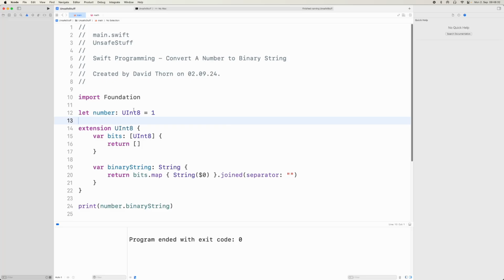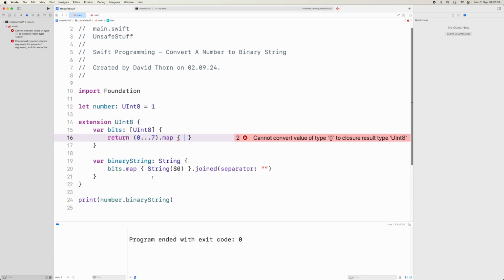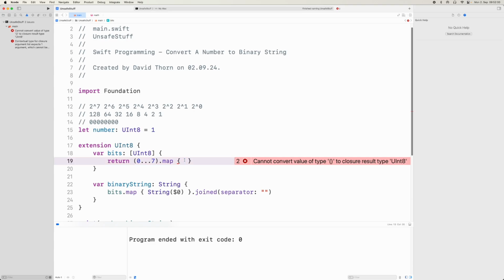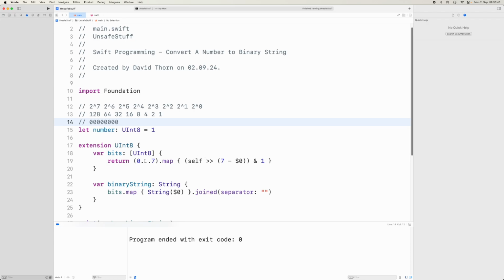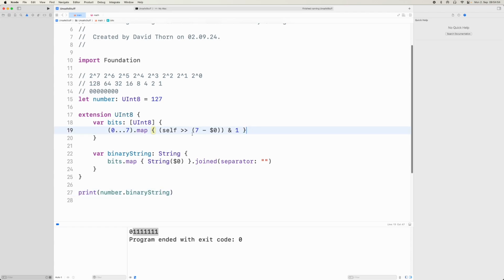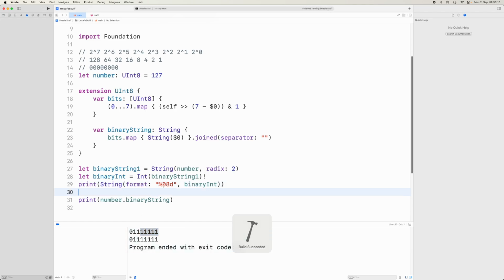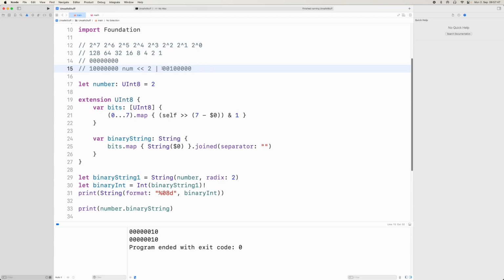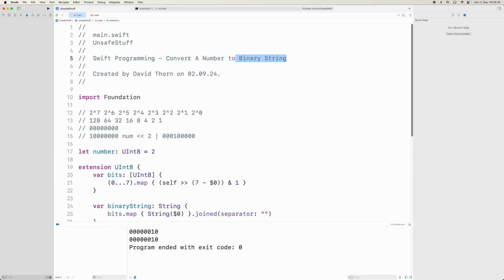#124 Swift Programming - Convert A Number to Binary String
In this video, you will learn how to convert a number into its binary string representation using the Swift programming language. Swift, being a powerful and intuitive language developed by Apple, provides multiple methods to handle various types of data manipulation, including the conversion of numerical values to binary format. This process is essential for tasks that involve low-level data handling, bitwise operations, or when you need to communicate with systems that require binary inputs. Converting numbers to binary strings is a common requirement in fields such as computer science, cryptography, networking, and embedded systems development.

The video starts by explaining the basics of binary numbers and their significance in computing. Binary, being the most fundamental number system in computing, represents values using only two digits: 0 and 1. Every number in binary is a base-2 representation of a value, unlike the more familiar decimal system, which is base-10. Understanding this is crucial when dealing with binary data, and Swift offers efficient ways to convert decimal numbers (the standard numerical system) into their binary counterparts.

You will see how Swift’s standard library can be leveraged to achieve this conversion. The video explores the `String` initializer that allows you to create a binary string directly from an integer by specifying the base. This method simplifies the process significantly, making it accessible even to those who are relatively new to Swift or programming in general. The approach demonstrated ensures that the conversion is both accurate and efficient, which is important in scenarios where performance is critical, such as in real-time systems or when processing large datasets.

Additionally, the video delves into different use cases where converting numbers to binary strings might be necessary. This includes scenarios like encoding and decoding data, performing bitwise operations, and manipulating data at the bit level, all of which are common in systems programming and hardware interfacing. By the end of the tutorial, you will be equipped with the knowledge to apply this technique in your own Swift projects, regardless of their complexity.

Another aspect covered in the video is handling edge cases and ensuring that the binary strings generated are of the correct length, particularly when dealing with fixed-size data types. The video demonstrates how to pad binary strings with leading zeros to match the required bit length, which is often necessary in digital communication protocols or when working with binary data formats that require fixed-length fields.

The video also explains how to handle different integer types in Swift, such as `Int`, `UInt`, `Int8`, `UInt16`, and so forth, when converting to binary strings. This is important because different types of integers can hold different ranges of values, and understanding how to work with these types ensures that your binary string conversion is both correct and optimised for the specific type of data you are working with.

Furthermore, the tutorial provides insights into how this technique can be applied in real-world programming scenarios. For example, when working with binary data, you may need to convert between various representations—decimal, hexadecimal, and binary. The video highlights how to seamlessly transition between these formats in Swift, making your code more versatile and adaptable to various applications.

In addition to the main topic, the video briefly touches on Swift's type safety features, which help prevent errors that can occur when converting numbers between different formats or when performing operations on binary data. Swift’s strong typing system ensures that these operations are performed safely, minimising the risk of bugs in your code.

By the end of the video, you will have a comprehensive understanding of how to convert numbers to binary strings in Swift, including best practices and potential pitfalls to avoid. This knowledge will not only enhance your Swift programming skills but also prepare you for more advanced topics in programming where binary data manipulation is required.

Whether you are a beginner looking to deepen your understanding of Swift or an experienced developer needing a refresher on binary string conversion, this video will provide you with the tools and knowledge necessary to effectively manage and manipulate binary data in your applications.